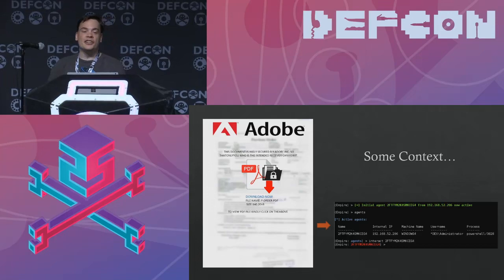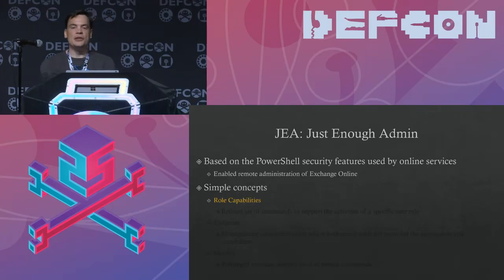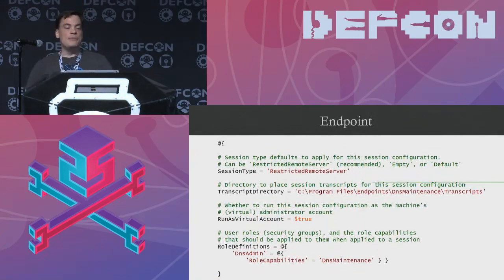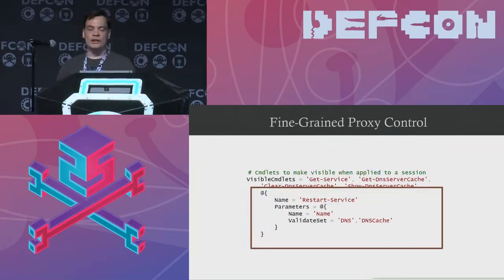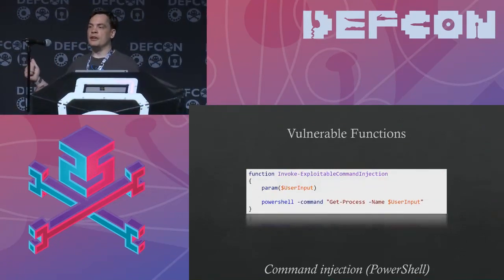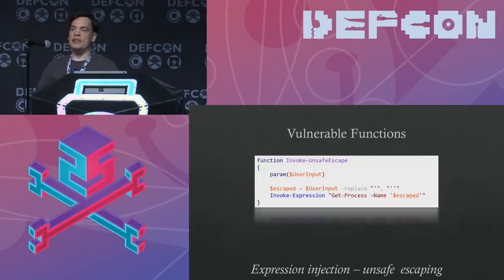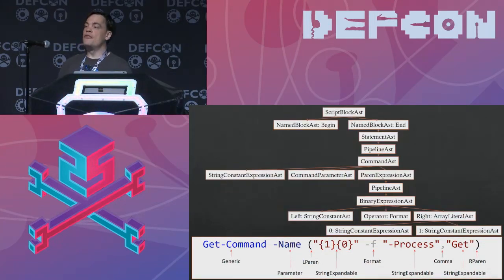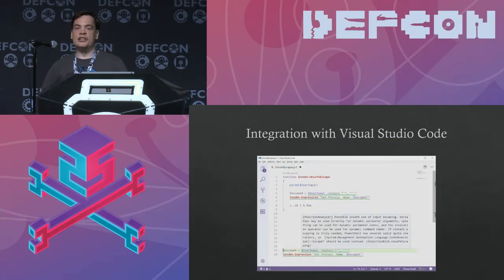DEF CON 25 - Lee Holmes - Get $pwnd - Attacking Battle Hardened Windows Server